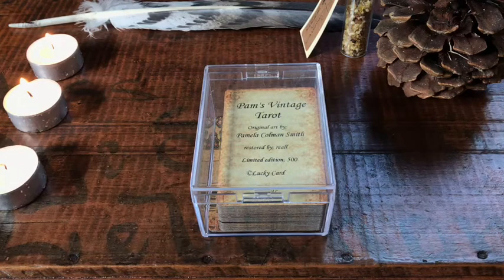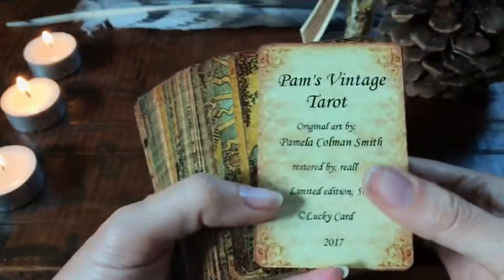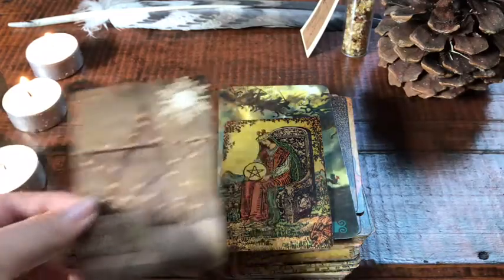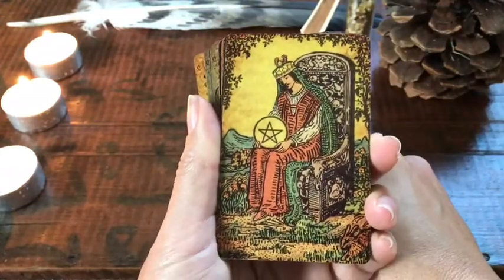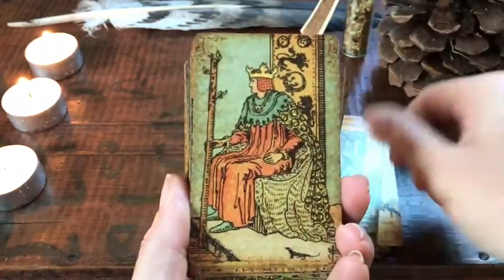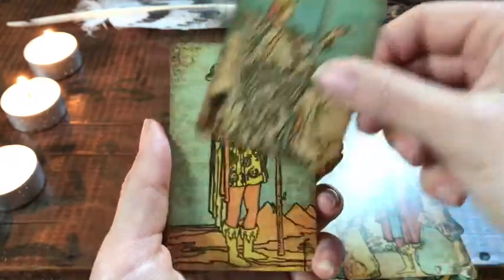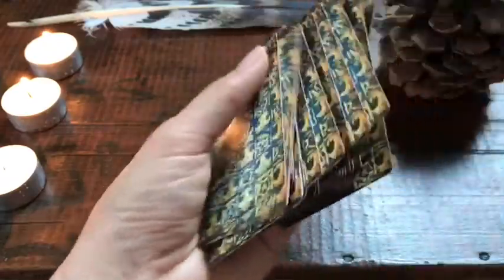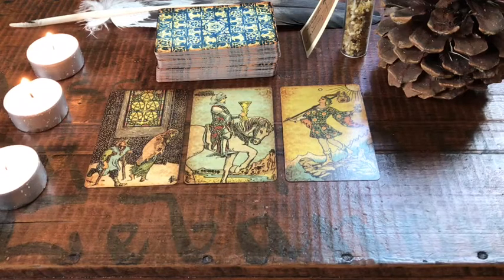Pam’s Vintage Tarot + Review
Never have I fallen so hard for a Rider-Waite-Smith deck!

***Donations appreciated to keep puma & tarot-filled content headed your way everyday***